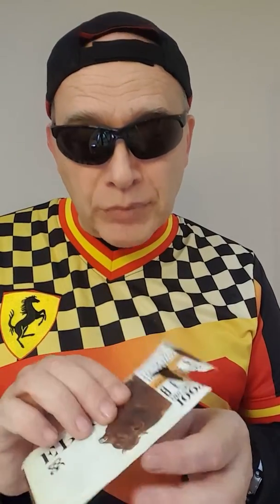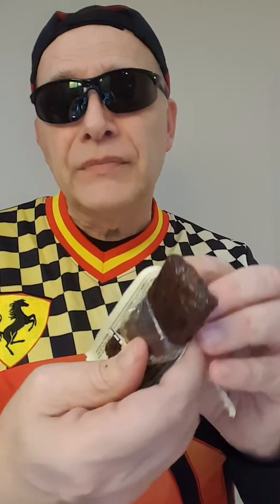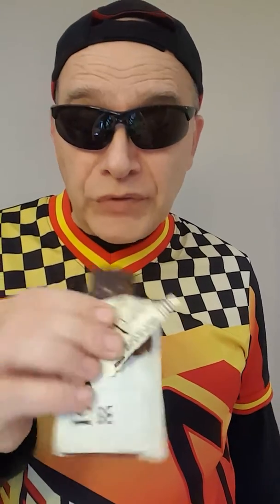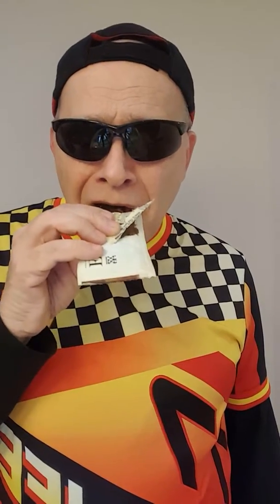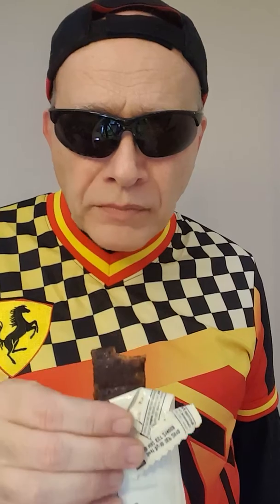Epic Beef Protein Bar Review & Taste Test - Habanero Cherry Walnut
Epic Beef Protein Bar Review & Taste Test - Habanero Cherry Walnut. My Youtube channel “Best Fitness Product Reviews” is all about reviewing the best tasting protein bars, shakes, drinks, taste tests, diet tips, healthy eating for those cheat days and other fitness tips & related items especially for men who are like me. In other words, an average middle age fat guy but one that wants to watch what he eats, try a Paleo diet, ketogenic diet or Mediterranean diet and try to exercise at least a little! For more of my best protein bar review taste tests visit these links: